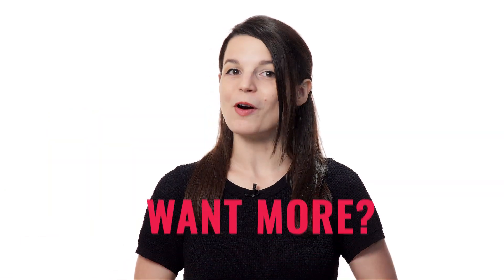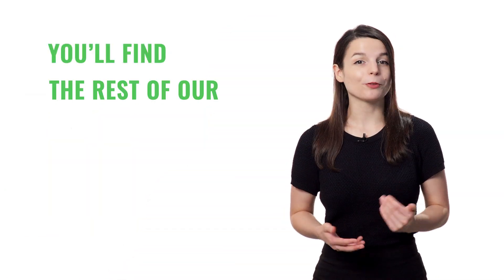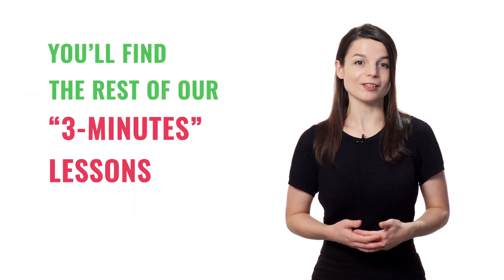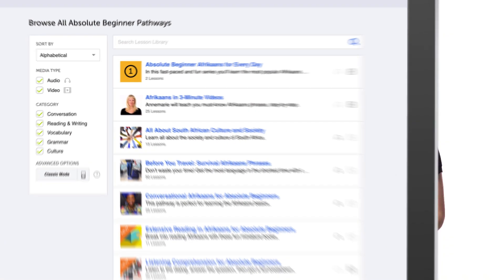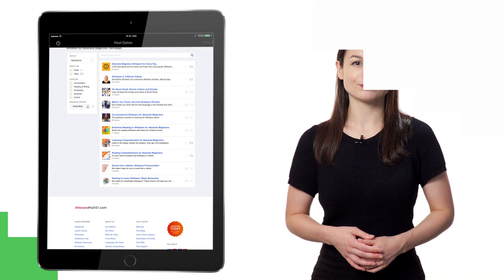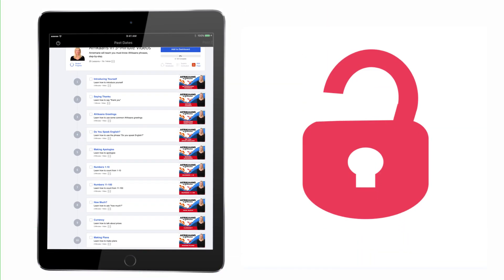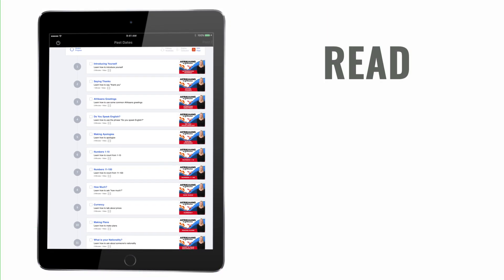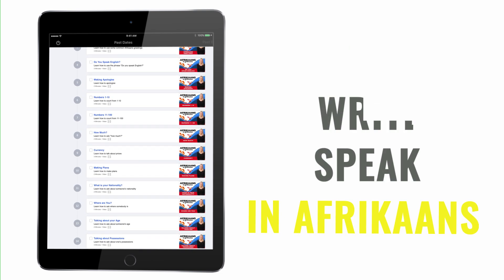How to Learn Afrikaans FAST with the BEST Resources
← If you’re studying Afrikaans, chances are you’re looking to become fluent and conversational as fast as possible, right? Well then, look no further! Here is your fast track to fluency ↓ Check how below ↓

Step 3: Easily master Afrikaans grammar and vocabulary

With this video series, you'll learn Afrikaans FAST with our easy lessons & printable practice sheets. There are millions of reasons to learn Afrikaans, so what are you waiting for? Dive in head first and start studying with us! You can start achieving your Afrikaans language goals today!